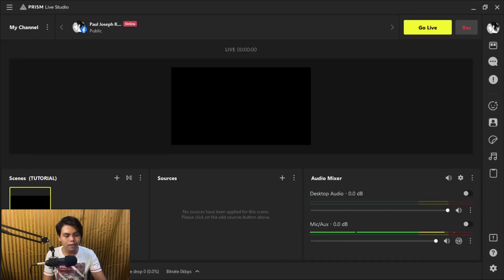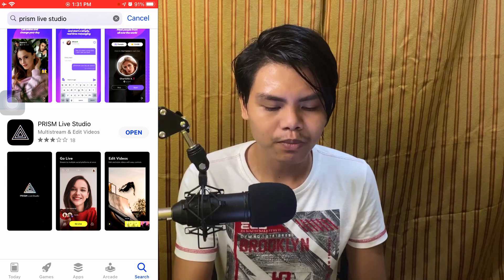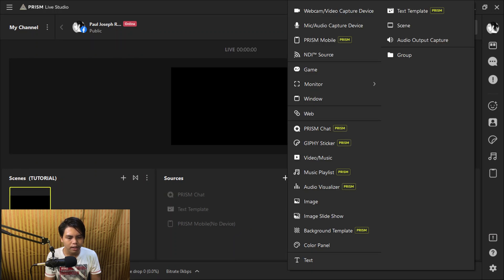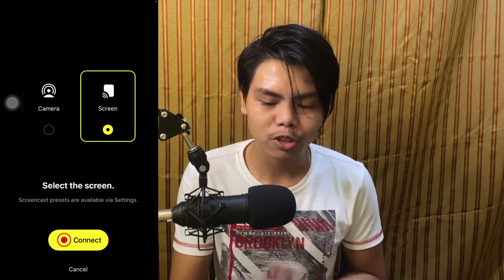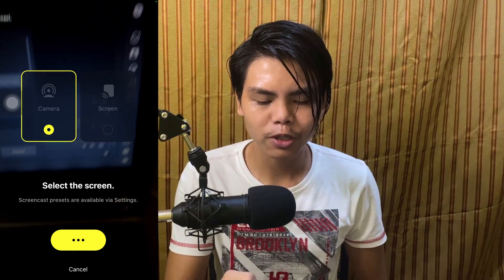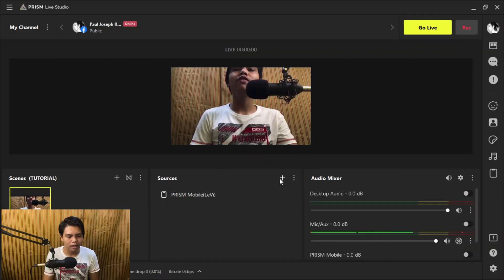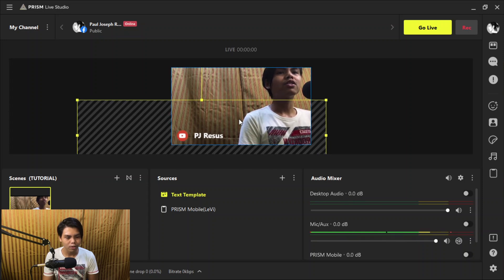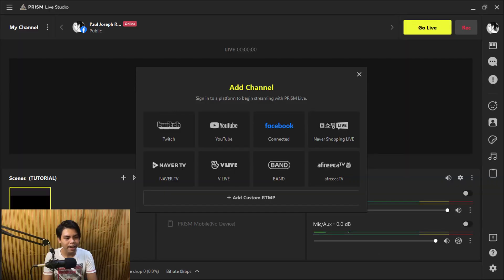This App Can Turn Your PHONE into A WEBCAM!!! [IOS & ANDROID] 2021 | Prism Live Studio Tutorial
Today's livestreaming tutorial, I'll show you how you can use your phone as a webcam for livestream using Prism Live Studio and you can have high quality  video unlike other apps where you need to buy. This one is for FREE!!!

Iphone 11 Pro
Tripod (closest)
Audio Equipment
My Laptop

TimeStamps:
0:00 Intro
01:13 Prism Live Studio
02:03 Prism App
03:25 Add your phone to Prism Live Studio
06:07 Sync Audio and Video
07:27 Text Graphics
08:38 Multi-Stream
10:10 Add Live Chat Preview
11:25 Ending

"Whatever you do, do it all for the glory of God"